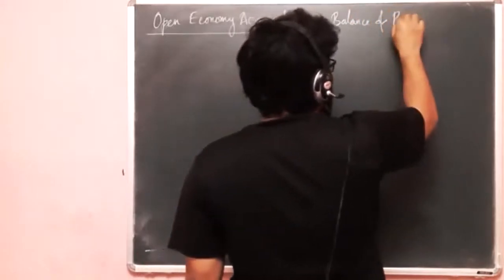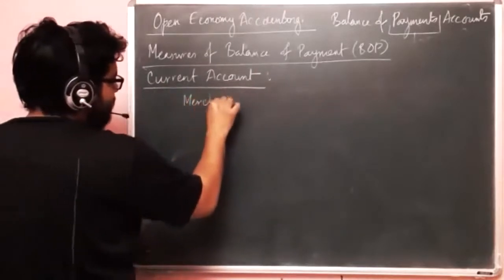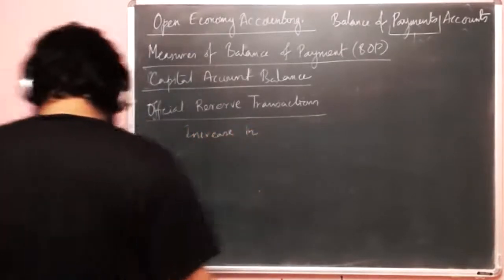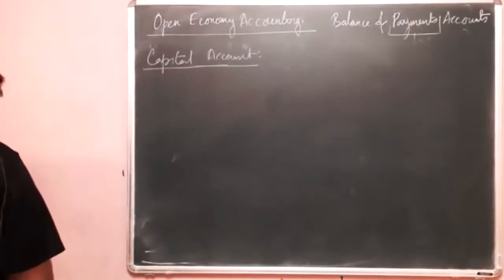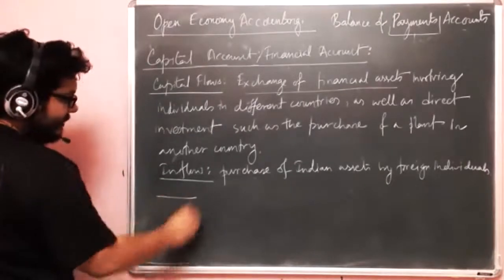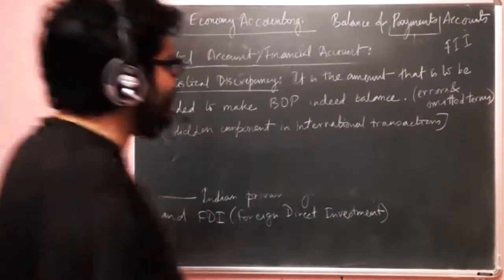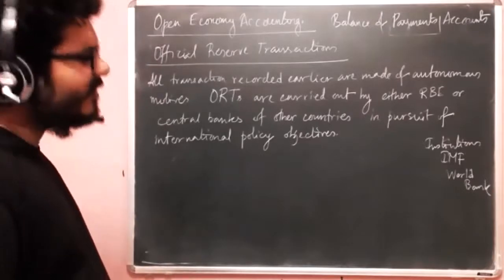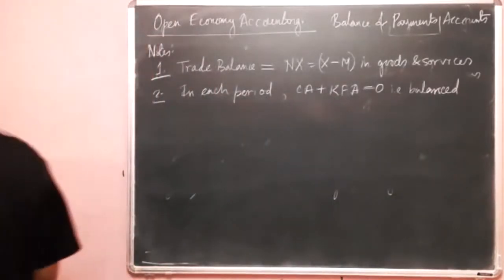Open Economy Accounting